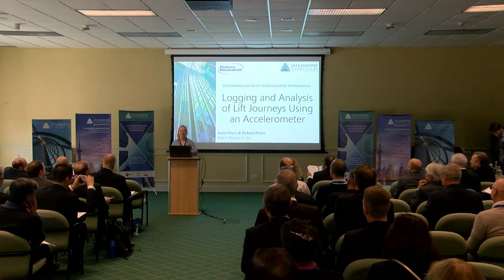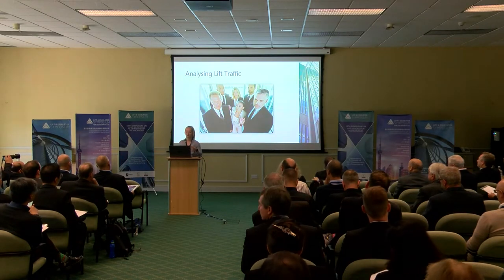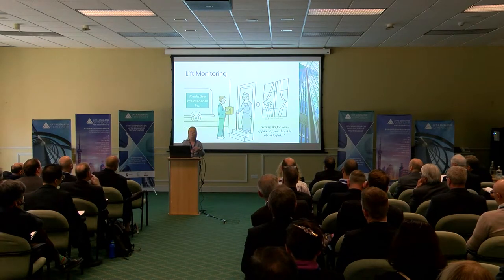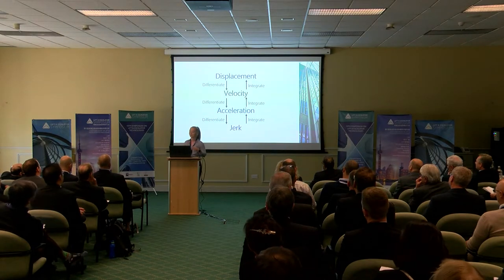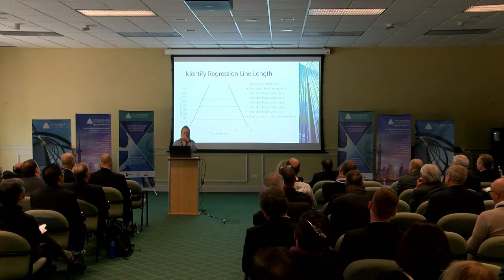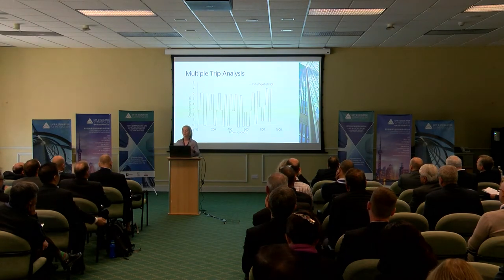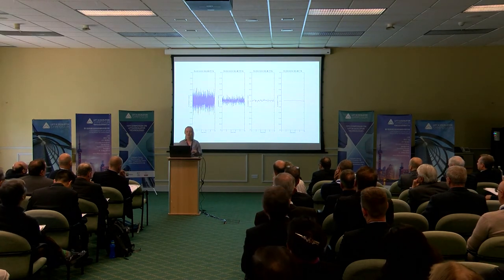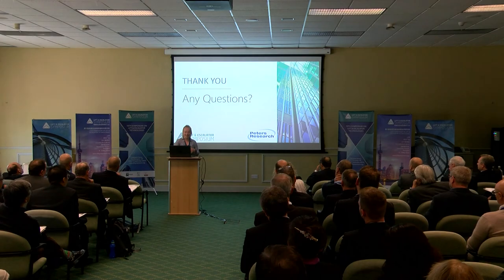Logging & analysis of lift journeys using an accelerometer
Author: Anna Peters